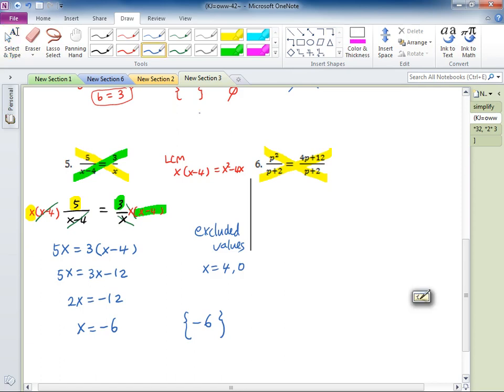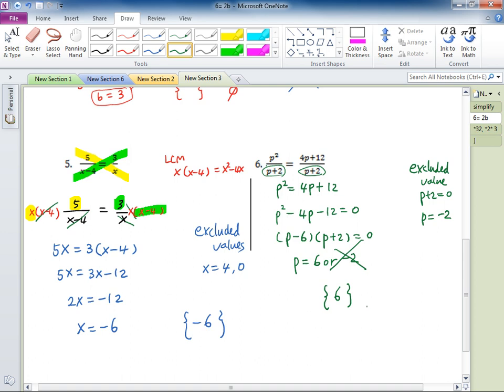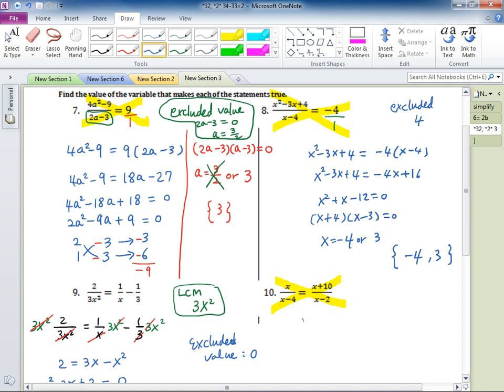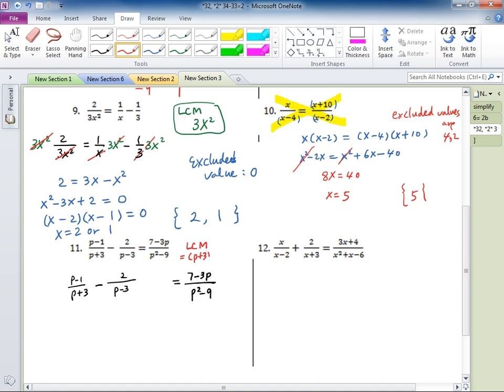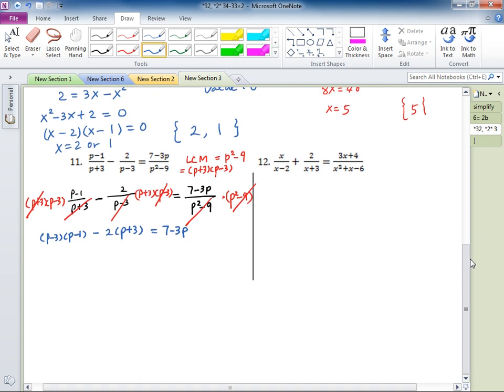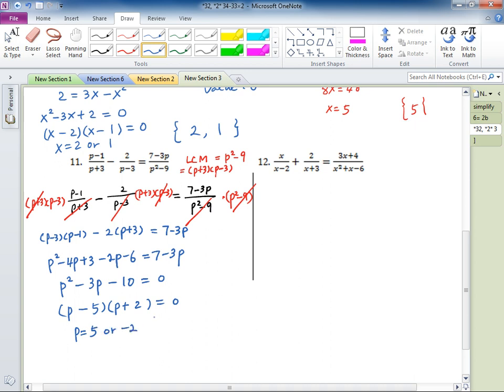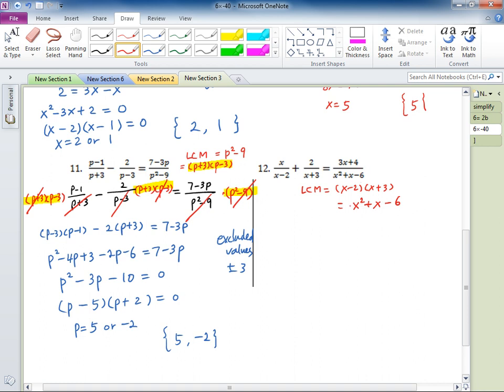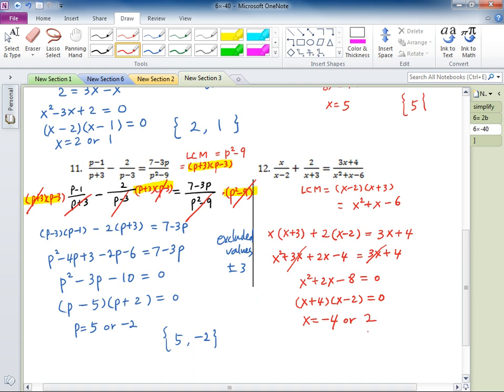U4-6_Solving Rational Equations_#6, 8, 10, 11, 12